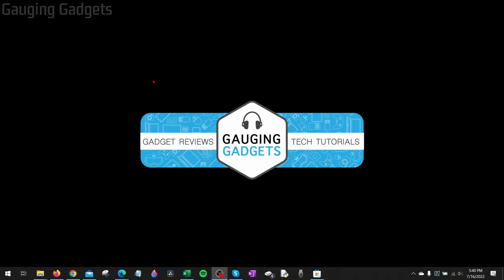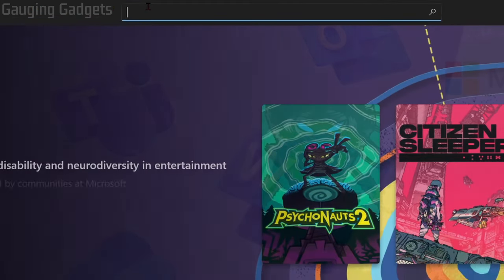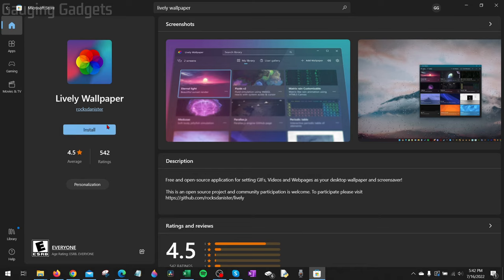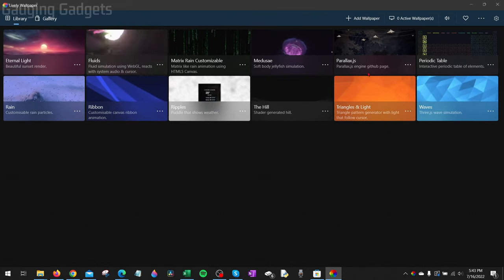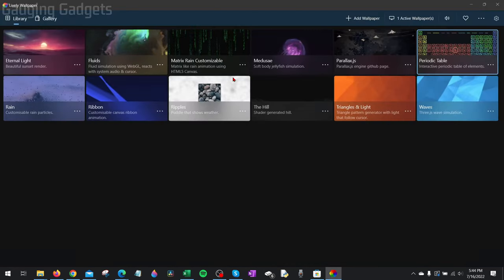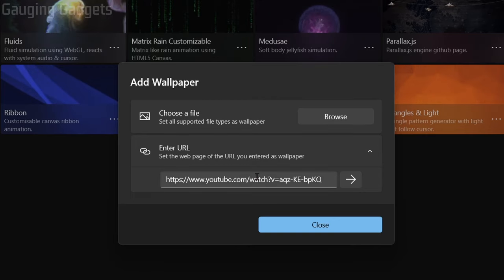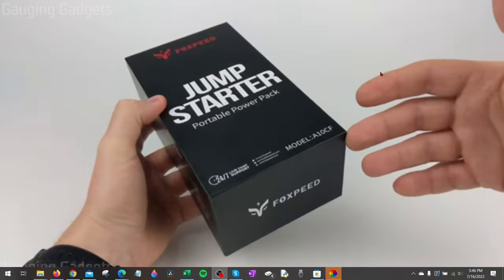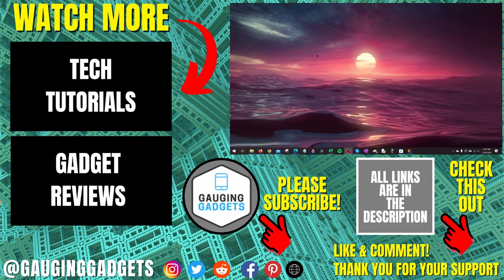How to Get a Live Wallpaper on PC or Laptop for Free - Animated Background on Windows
How to get a live wallpaper on your PC or Laptop for free? In this tutorial, I show you how to get an animated or live wallpaper on your Windows computer. This means you can use any gif or video as your background on your Windows  computer, laptop, or PC.

Follow the steps below to get a live animated background on Windows 10:
1. Open the Microsoft Store on your Windows 10.
2. In the store search for Lively and select Lively Wallpaper.
3. Install and open Lively Wallpaper.
4. Once Lively Wallpaper is open select the plus symbol in the left sidebar.
5. Select Browse and find the GIF you'd like to have as your background.
6. Select OK.
7. Your Windows 10 wallpaper will now be animated.